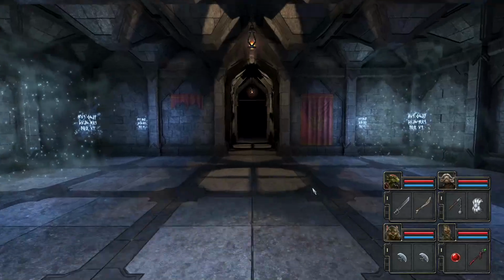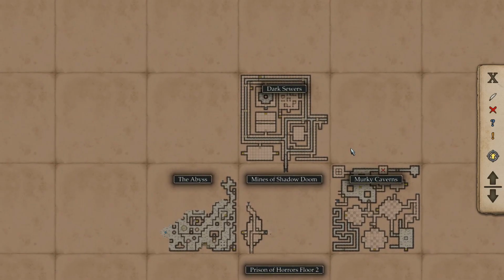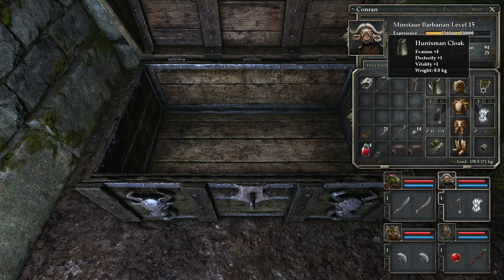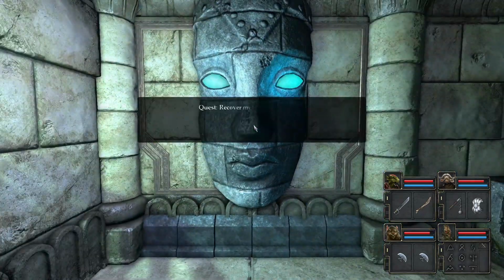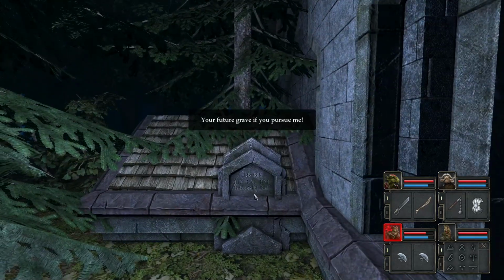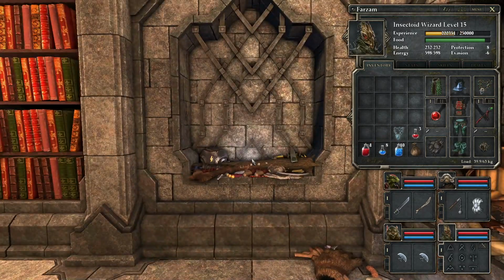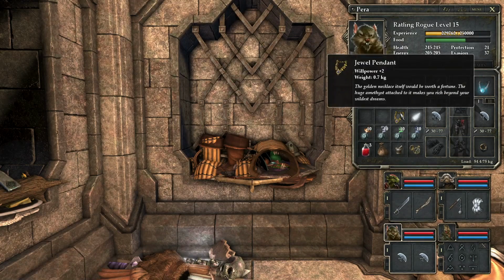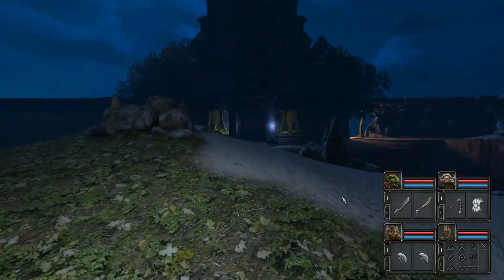The Legend of PAT Remake - E64: Musty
I should have known better, but apparently I don't. At least I solved a bunch of mysteries first!